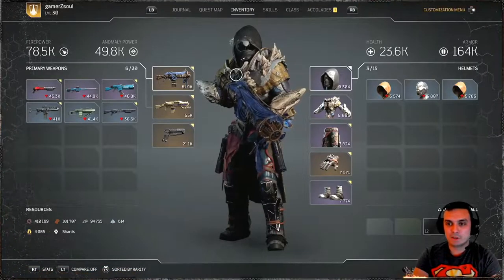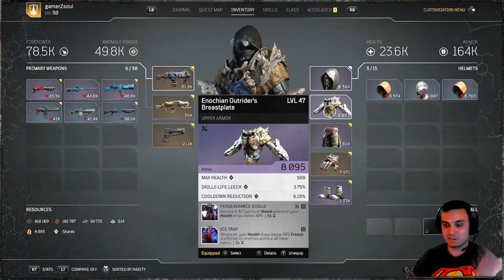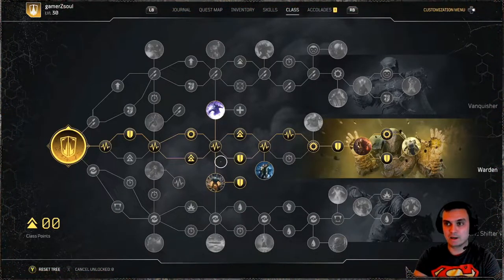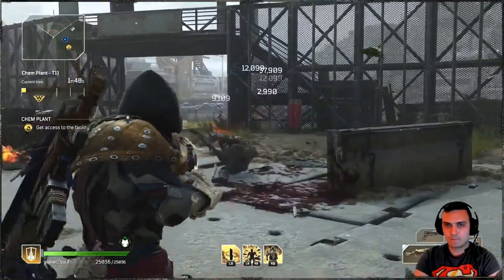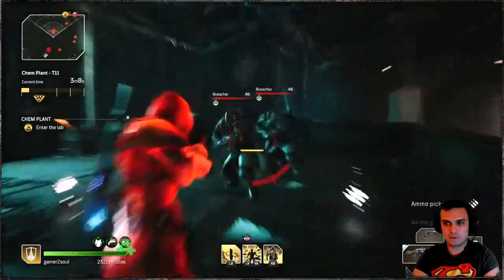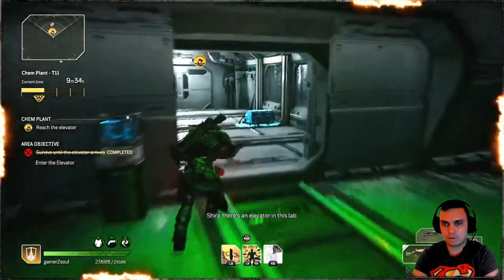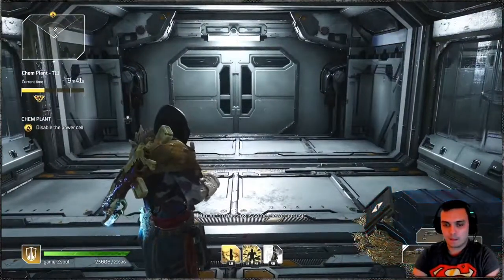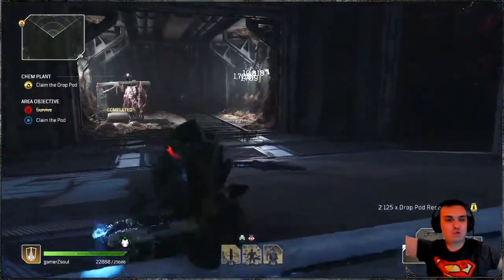Outriders - Explosive Mods on Weapons and Gear are OP!!! Fun to play with! Tell me what you think :)